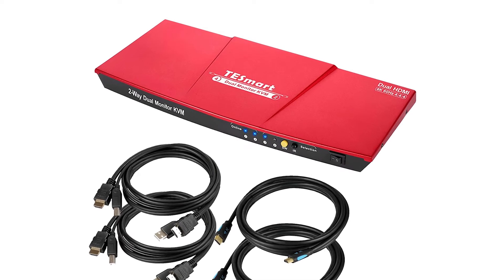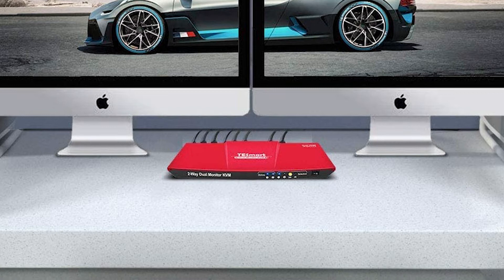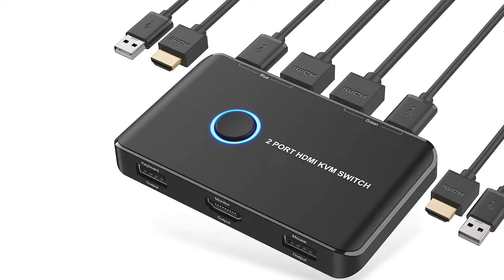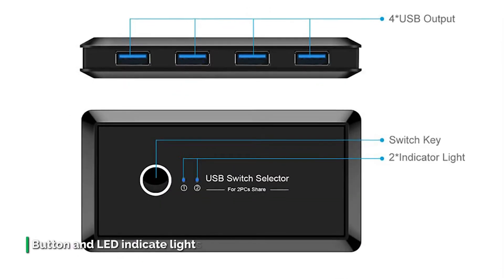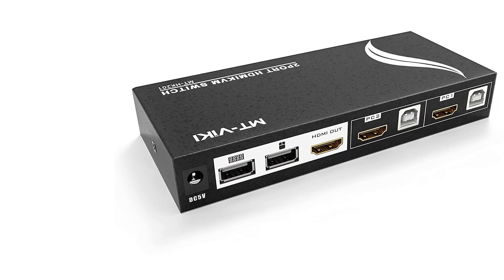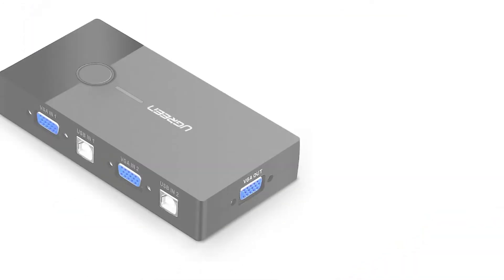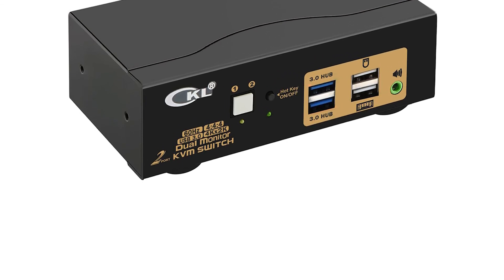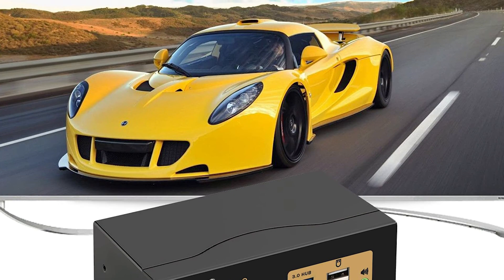TOP 6: Best KVM Switches For 2022 | Works With Mac & PC!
INDEX
00:00 - 00:21 INTRO
00:21 - 01:49 TESmart Dual
01:49 - 02:42 ABLEWE
02:42 - 03:50 KSWLLO
03:50 - 04:51 E-SDS
04:51 - 05:42 UGREEN
05:42 - 07:10 CKL

Hey guys, today we are going to take a sneak peek at the KVM Switches   in the market. So if you are planning to buy one, then you are at the right place. Please do check out the description below to see all the featured products and their buy link. let's get started.

1. TESmart Dual

While there are many different factors to consider when picking a KVM switch for your home office, the TESmart HKS0402A1U stands out as an all-around solid pick for any PC with native support for dual HDMI connections. It offers fast switching between two source machines and can deliver 4K video to two monitors at 60Hz.

2. ABLEWE

ABLE KVM is a compact 2-port KVM switch that allows you to share the mouse keyboard display with two computers. It is an excellent accessory for families, offices, or other workplaces. You can share a single USB keyboard, USB mouse, and HDMI monitor with both systems, saving space on your desk and using your preferred display, keyboard, and mouse with both computers.

3. KSWLLO

This USB 3.0 Switcher Selector allows one button swapping between 2 computers to share 4 USB peripheral devices without constantly changing cables or setting up complicated network sharing software. It is Ideal for sharing devices such as a printer, scanner, mouse, keyboard, card reader, flash drive, and another USB device between 2 computers; If the switcher doesn't work on an external hard disk, please connect the device with a Micro USB Cable for extra power.

4. E-SDS

The E-SDS 4-Port HDMI KVM Switch is a multi-purpose appliance that consolidates access and control of up to 4 HDMI computers from a single USB keyboard, USB mouse, and monitor console.
A highly versatile KVM solution, the USB HDMI KVM Switch features an integrated 4-port USB 2.0 hub that lets selected computers access shared high-speed USB devices, eliminating the cost of duplicate USB peripheral purchases.

5. UGREEN

The Ugreen 2 Port USB KVM switch box allows you to control two computers with only one set of controls. It is great for workstations, test stands, or anywhere multitasking between computers is required. USB VGA KVM switch provides a cost-effective way to share one USB keyboard, USB mouse, and VGA monitor to control two computers. Ugreen USB KVM switch supports high-definition images and supports maximum resolution up to 1920 x 1440.

6. CKL

Though the CKL 922HUA-3 is not the only KVM Switch on this list with a USB 3.0 hub, it stands out for having not one but two onboard USB 3.0 ports. This could potentially eliminate the need to chain on a powered USB hub. On top of this, it also supports 3K UHD output at a refresh rate of 60Hz. Setting up the CKL 922HUA-3 is pretty much a matter of plug and play as long as you are using Windows on both devices.